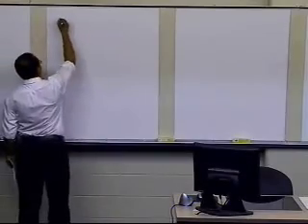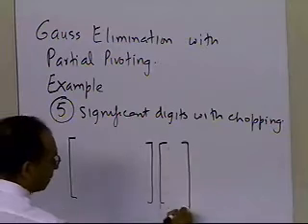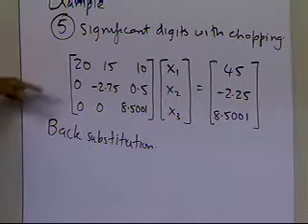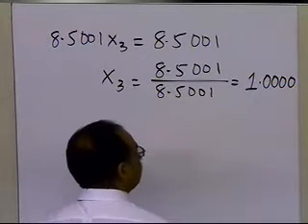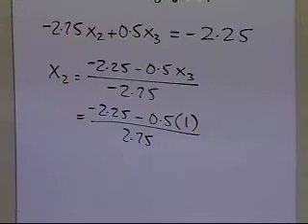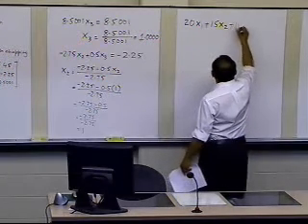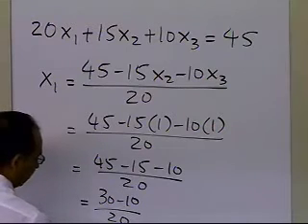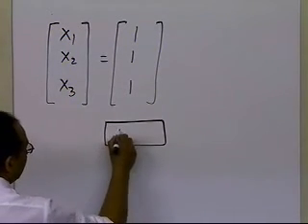Chapter 04.06: Lesson: Gauss Elimination with Partial Pivoting: Round Off Issues: Example: Pt 3/3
Learn how the round-off issues are reduced by using Gaussian elimination with partial pivoting. For more videos and resources on this topic, please